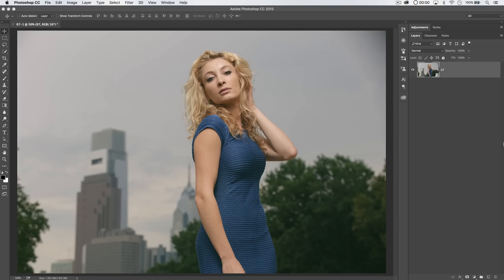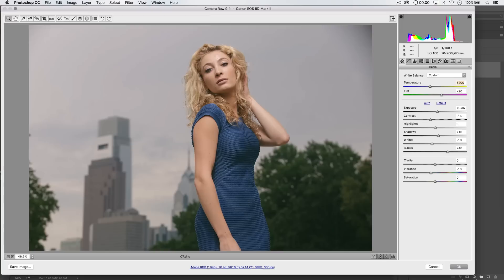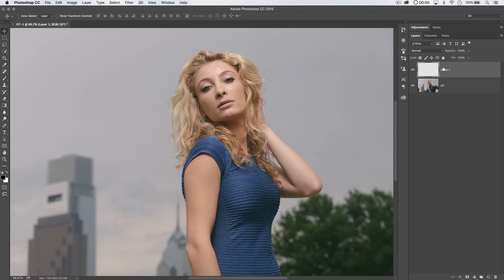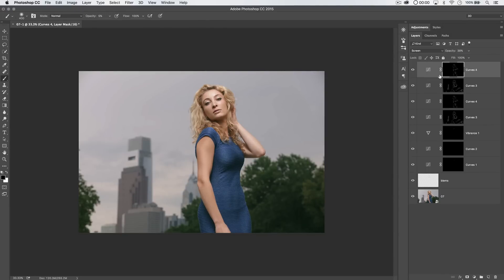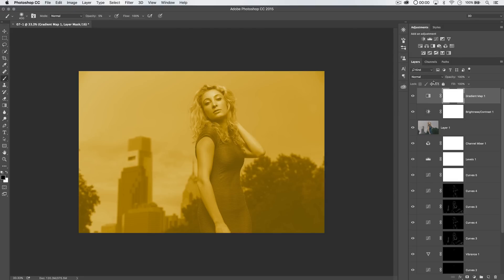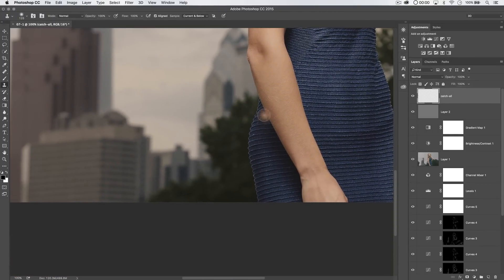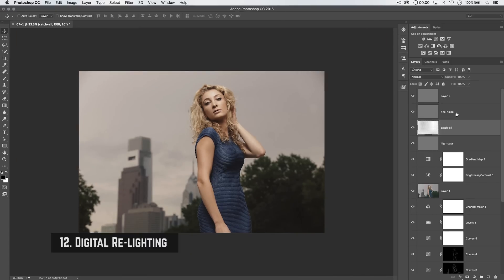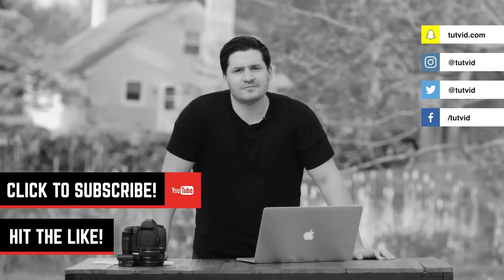The Art of the Retouched Image (Photoshop Retouching Process)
This tutorial is not about any specific technique, but instead about how I look at an image as I go through a retouching process and why I do one thing after another in the order I do when retouching images.

A little while ago I got a comment on one of my YouTube videos asking about the steps I take to retouch an image in Photoshop and I thought that it would make an interesting video, so here goes! The process looks a little something like this (click the time link to see where I talk about it):

01:19 Camera RAW Processing
03:07 Pixel Pushing (Liquify, Transform, Lens Correction, etc...)
04:39 Blemish Removal (Non-destructive!)
05:28 Facial Details (Eyes, Nose, Lips)
05:49 Retouching the Hair
06:20 Dodging and Burning
07:14 Contrast and Tonal Adjustments
09:14 Color Grading
10:22 Sharpening
11:24 Catch All Layer (80/20)
12:07 Tone Smoothing Grain
14:15 Digital Re-Lighting